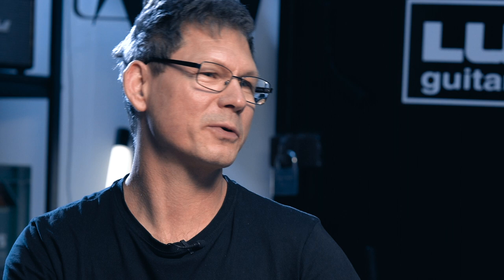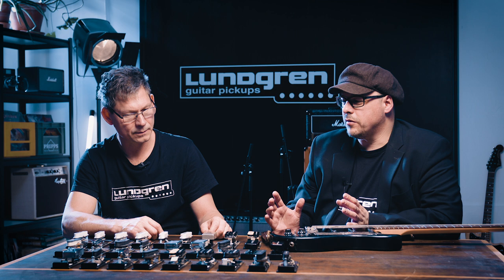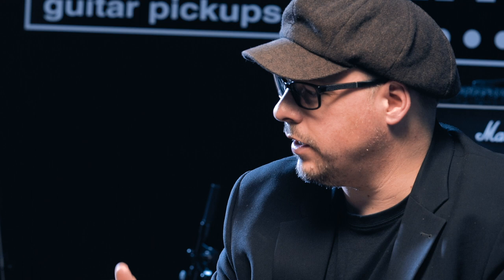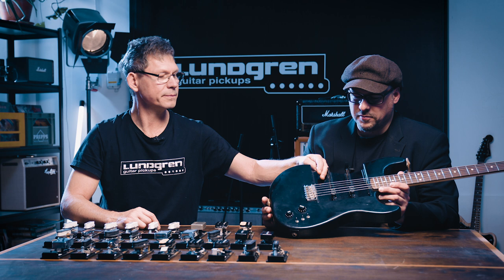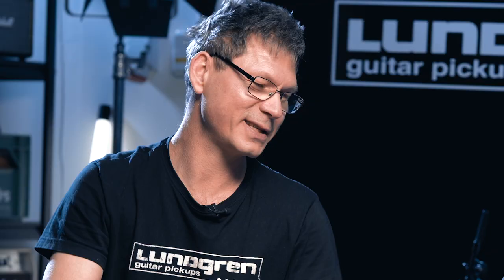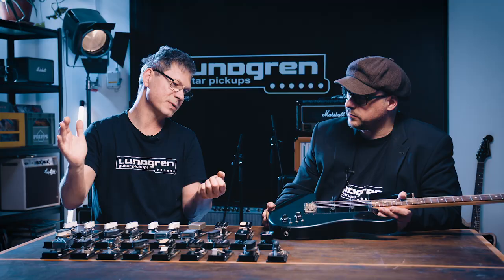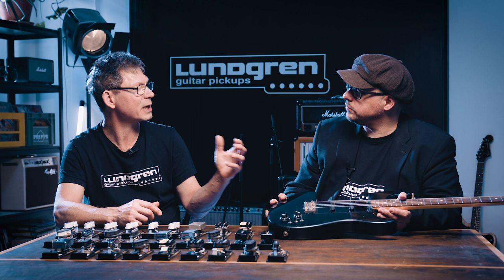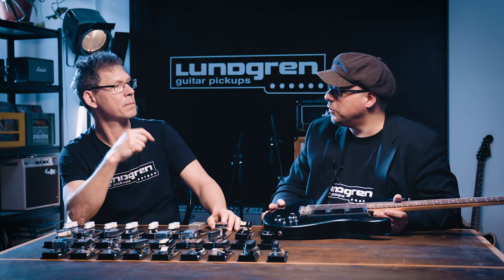Lundgren Pickups Talkshow. Johan Lundgren meets Anders Fennsjö. Interview.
A chat with Johan Lundgren, Founder and pickup maker at Lundgren Guitar Pickups and Anders Fennsjö, Musician and singer.